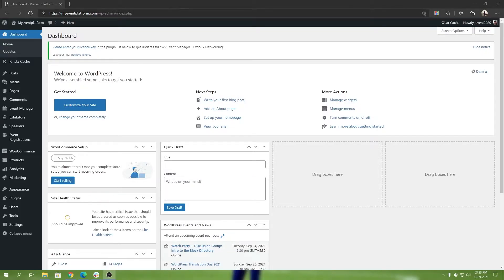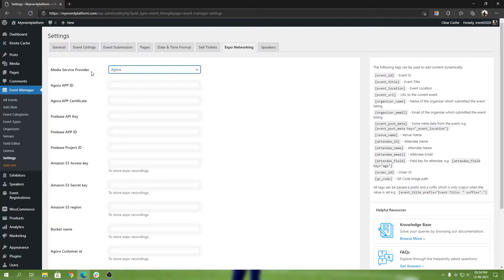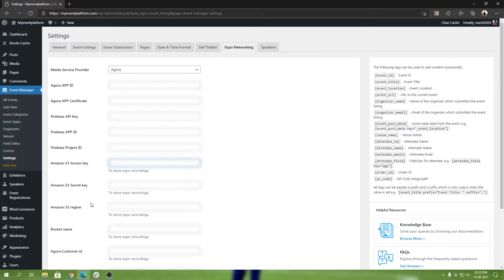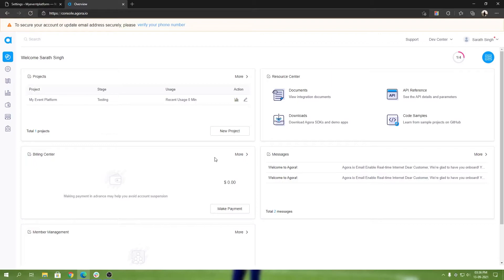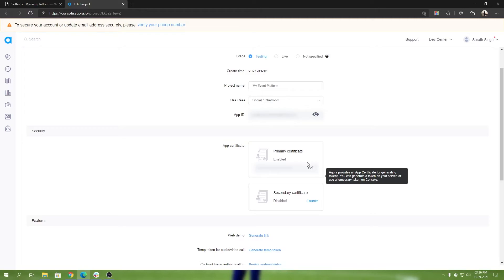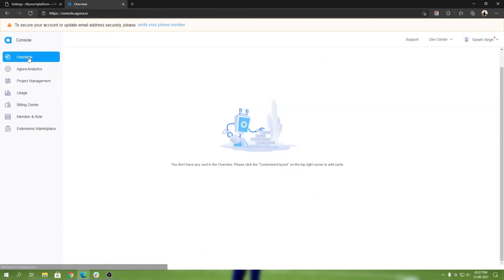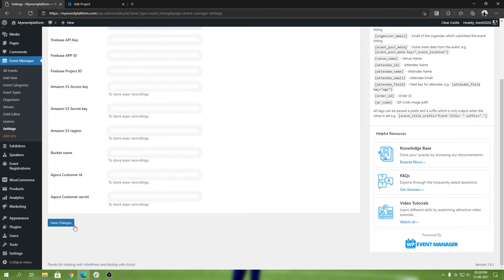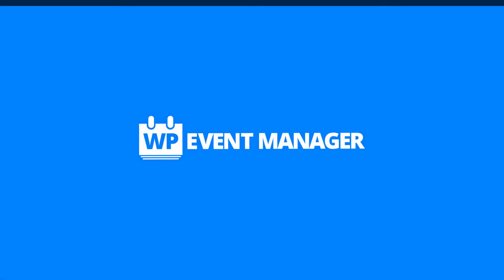How To Integrate Virtual Expo With Agora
To join Expo powered by Agora, you need to provide an App ID and temp Token. This page shows you how to get the information.

1. If you are not currently registered, head over to Agora Console and signup.
2. Once you finish the sign-up process, you can create an Agora project on Console.
3. Enter the Project Management page.
4. Click Create.
5. Follow the on-screen instructions to enter a project name and check APP ID + APP Certificate + Token (Recommended) as the Authentication Mechanism.
6. Click Submit, and you can see the project on the Project Management page.

Get the App ID
Agora automatically assigns each project an App ID as a unique identifier.
To copy this App ID, find your project on the Project Management page in Agora Console, and click the eye icon to the right of the App ID.

Get the App Certificate
When generating a token on your app server, you need to fill in parameters such as the App ID, channel name, user ID, and App Certificate. This section shows you how to get the App Certificate on Console.

1. On the Project Management page, click Edit to enter the Edit Project page.
2. Scroll down the page to the Security section, and click the eye icon to the right of the Primary certificate.